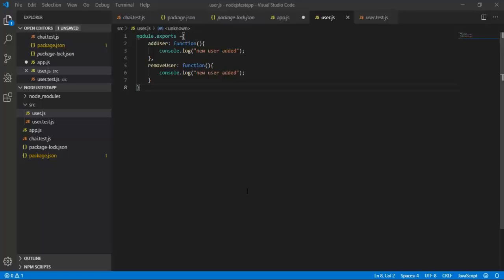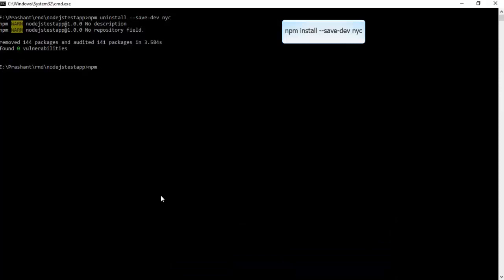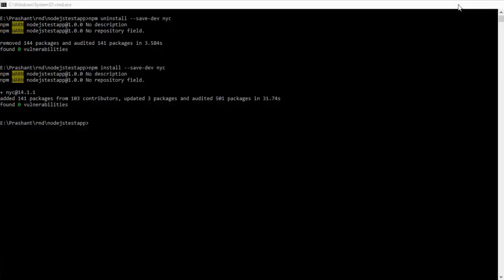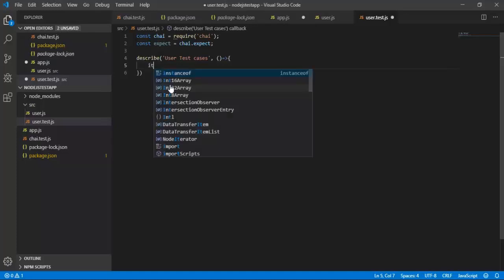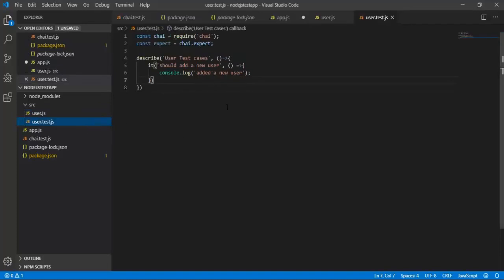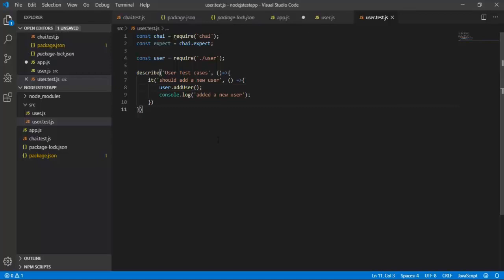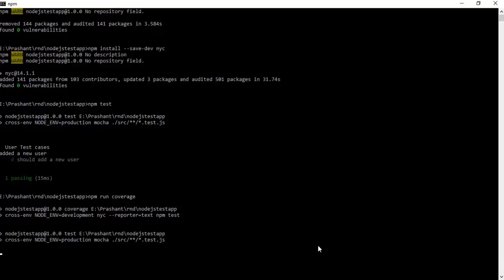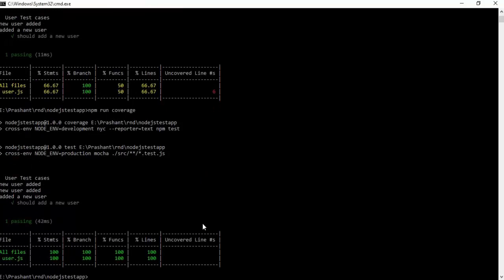Code Coverage in Unit Testing using Istanbul(nyc)